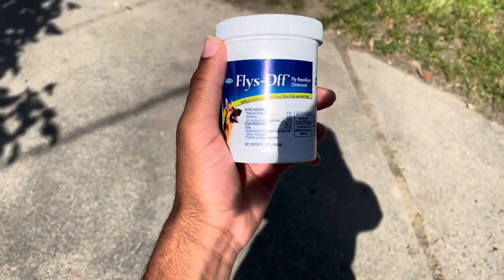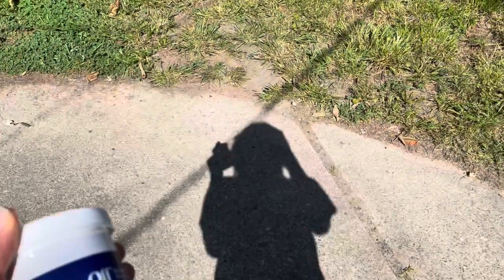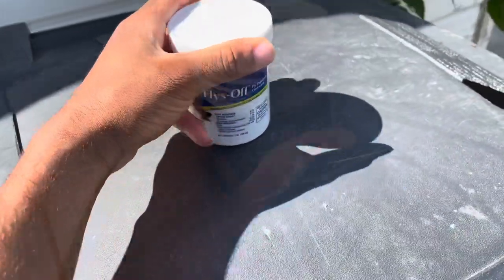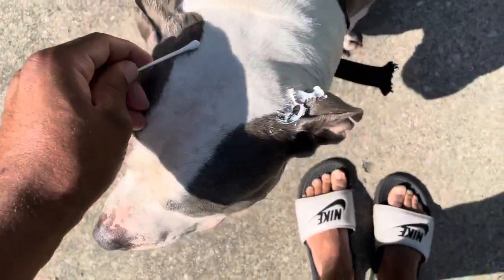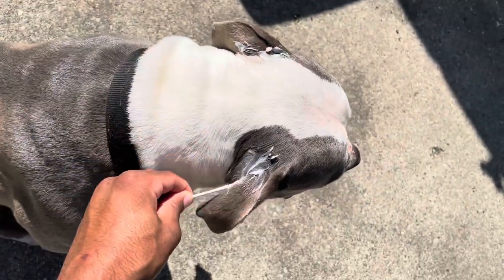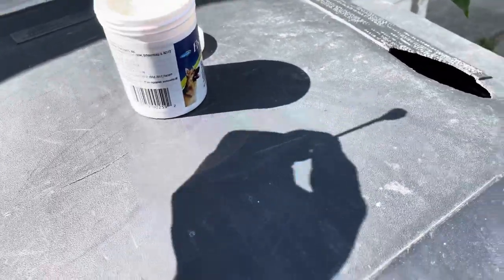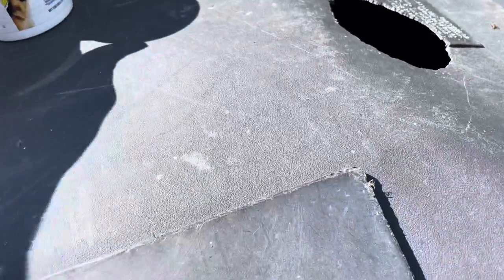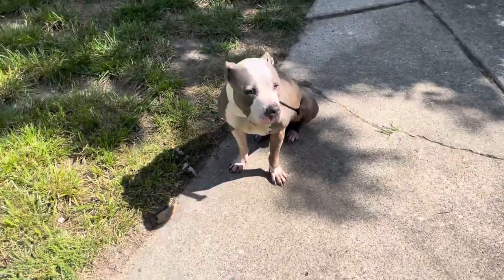Applying the “Fly off” ointment to my pitbull review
First vid in almost 11 months, today we’re back with a review on the fly off ointment. I will be applying it my 4 year old pitbull bruno in the video, enjoy !!

Farnam Flys Off Fly Repellent Ointment (7 oz)